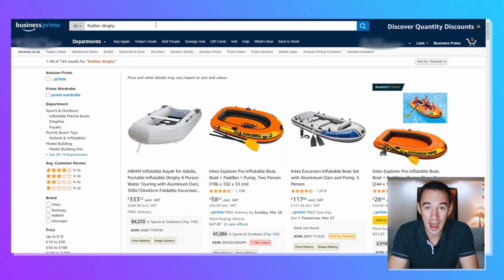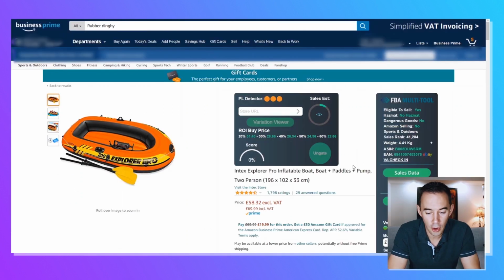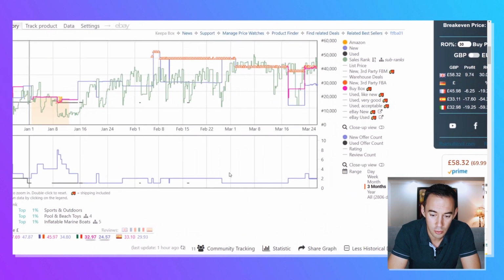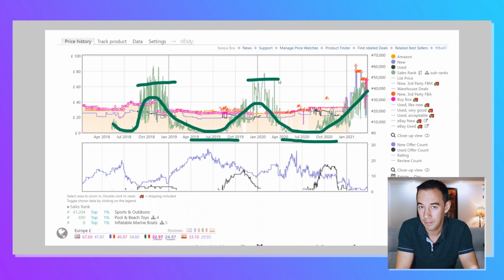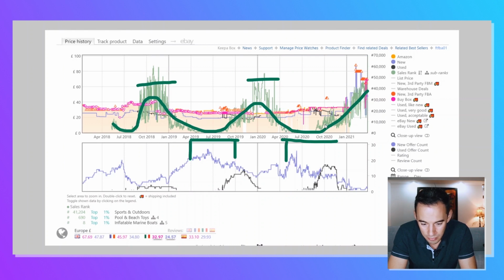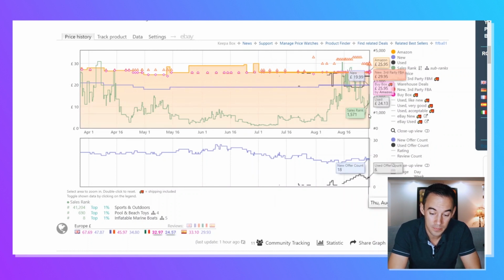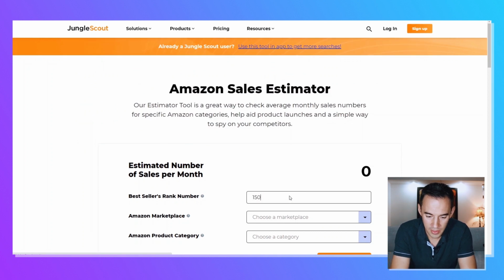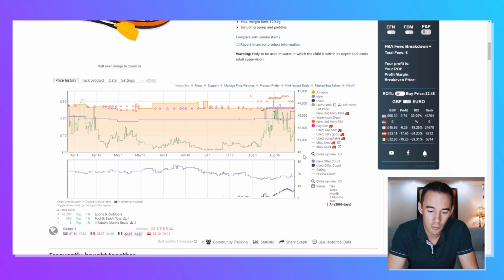HOW TO SOURCE DEALS FOR SUMMER!!🌞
Are you sourcing for summer deals? Here are the things you should look at when sourcing and analyzing summer deals!🌞

📍 Want to learn quicker? Get a FREE 7-day trial to my community where I do live training and Q&A calls

Chapters:
Intro - 0:00
How to source deals for Summer - 0:20

About this video: Amazon, Online Arbitrage Business, Arbitrage Business, Amazon Business, work from home, selling on Amazon, sourcing for amazon, Sourcing, retail arbitrage, online arbitrage, amazon fba, fba, amazon fba sourcing, amazon 2020, amazon fba strategies, top tips, Thomas Parkinson, FastTrack FBA, Fast Track FBA, how do people make money on Amazon, Amazon arbitrage, Amazon Arbitrage 2021, When You Should Quit Your Job To Sell On Amazon?  Best Products To Sell On Amazon In Summer